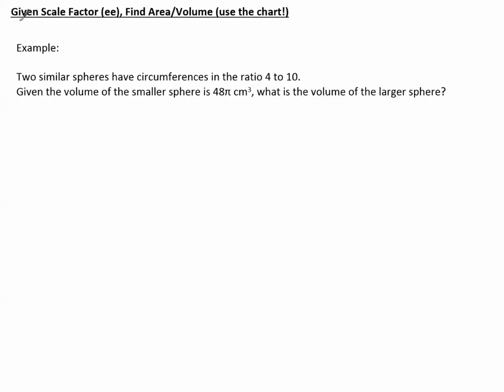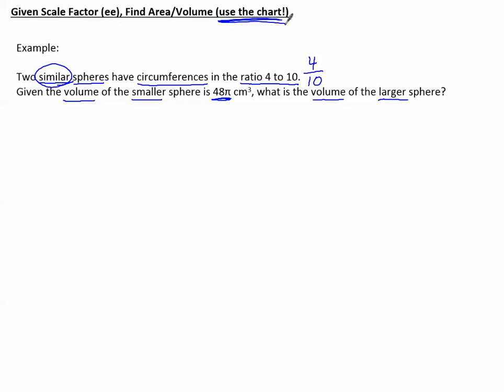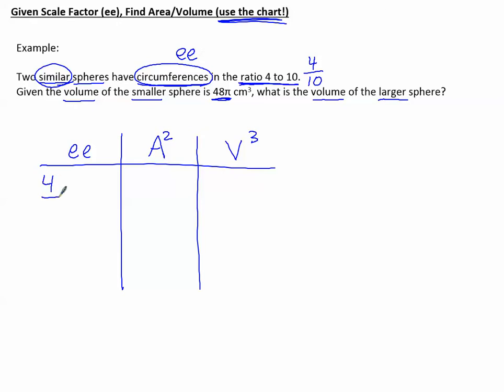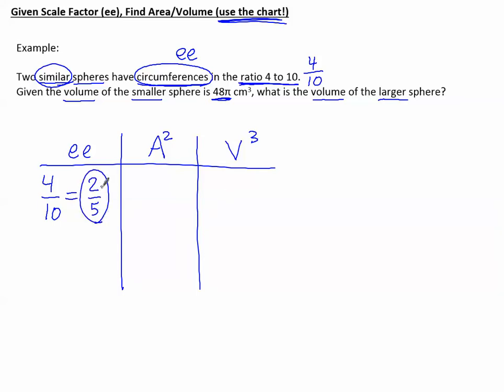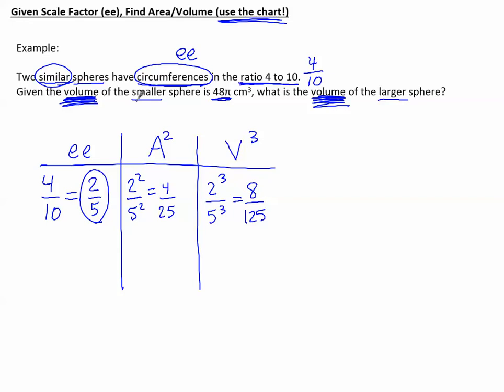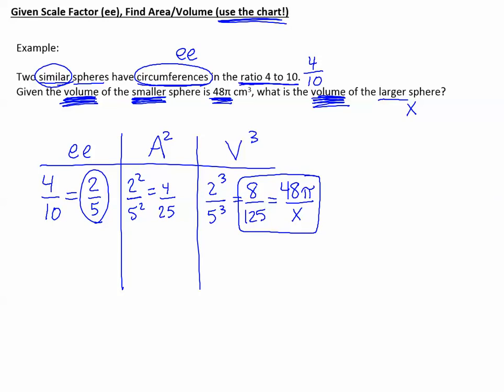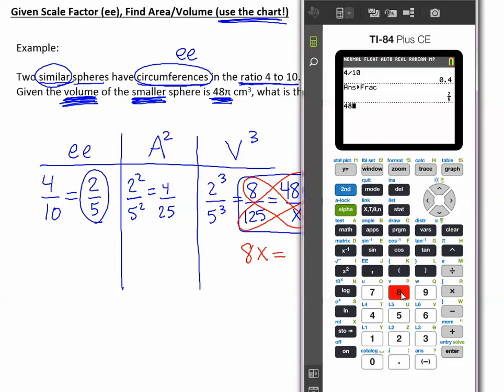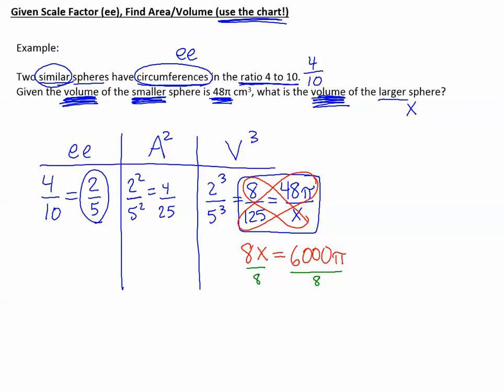7.4i Given Scale Factor Find A or V